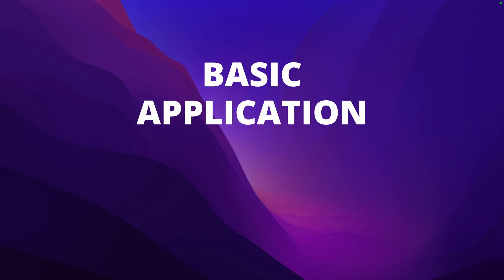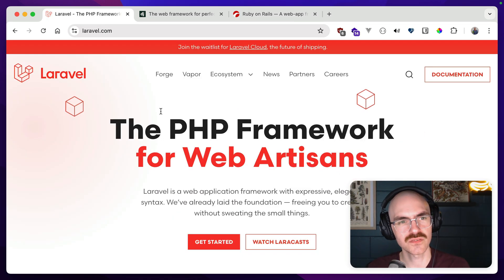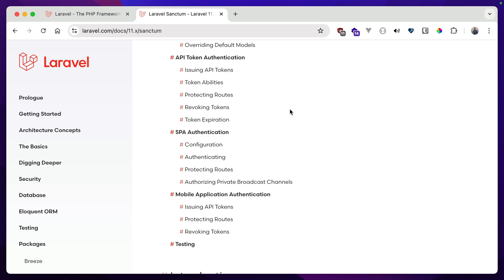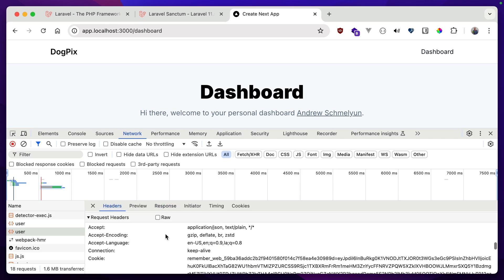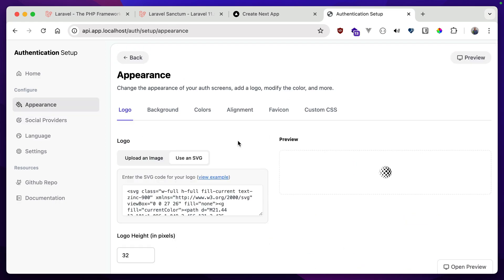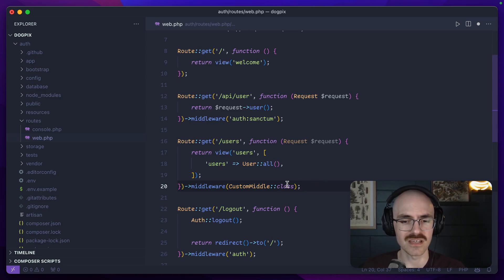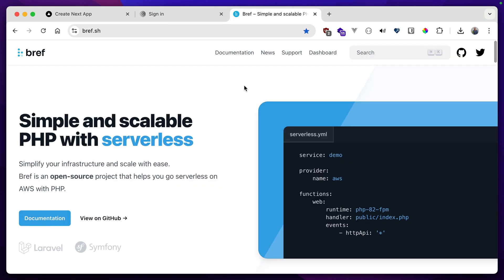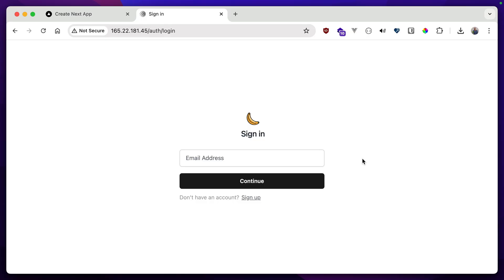Go ahead, roll your own auth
Authentication doesn't have to be complicated or terrifying. It's a broad statement, but if you reach for a modern and maintained backend framework, you're in pretty safe hands. You don't need to reach (or pay) for third-party platforms just for some basic user authentication.

In this video, with the help of a backend framework (in this case, Laravel) and a couple open-source packages, you can have a full user authentication and management platform up and running in minutes.

From here you can keep it lightweight and have just a thin API which handles user sign-ins and registration, or you can expand on it and add a full user management dashboard or even tie pieces of your data to this. It is a backend framework after all! What do you think?

Of course this isn't without downsides, you'll have to maintain the software (and hardware, depending on your deployment) that you put out in the world. However, ownership over your user's data and no surprise pricing or tier changes can be pretty great.

Interested in learning how to build real-world practical apps with Laravel and PHP?

- 0:00 Intro
- 0:55 Security risks
- 2:08 Complex or complicated
- 5:16 Expensive to run
- 7:28 What are the downsides?
- 8:32 Wrapping Up

Send me new video ideas and vote on what's coming next